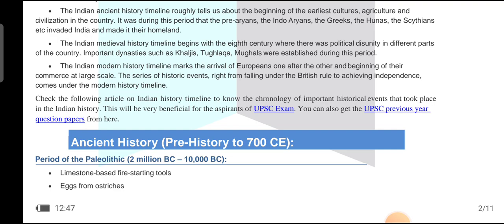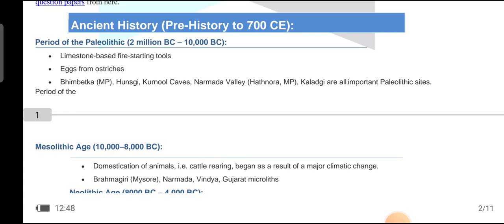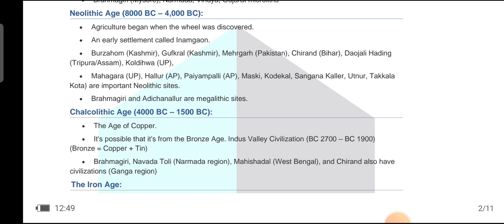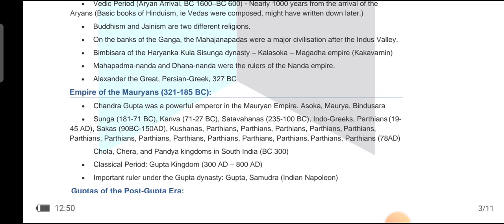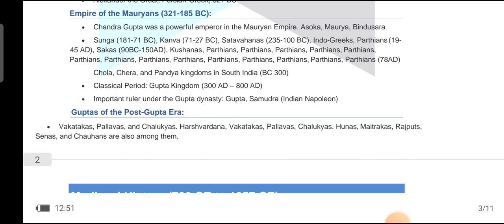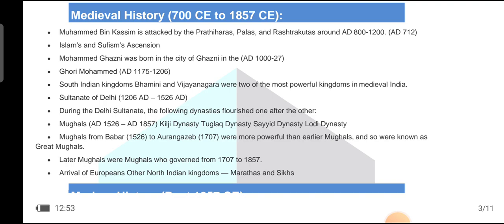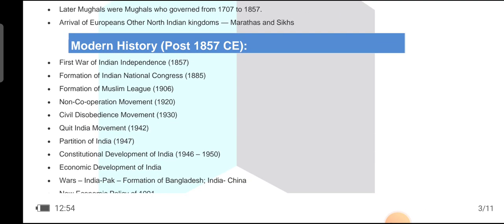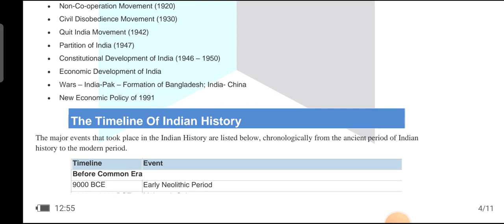Short Views Of Indian History Chronology upsc indian history Chronology ias history Chronology